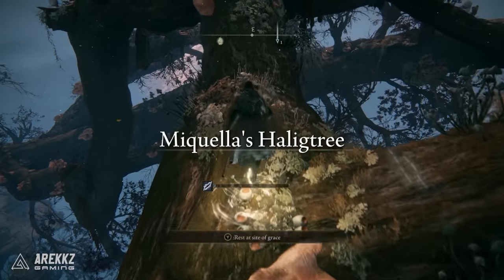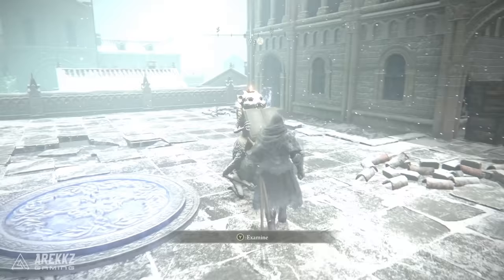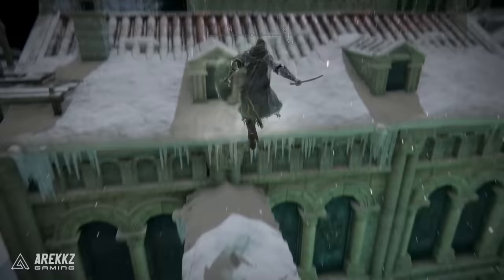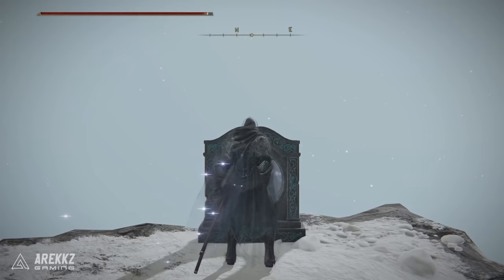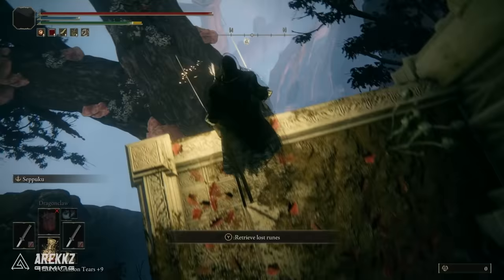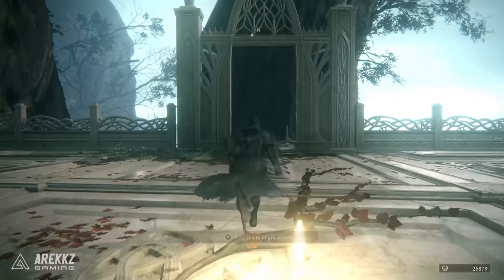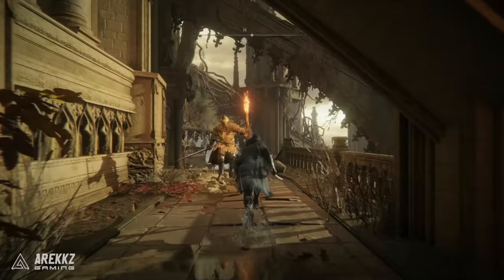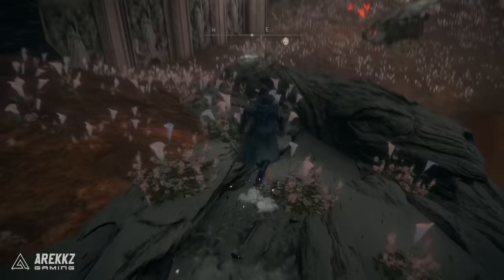Elden Ring | How to Get to Haligtree + Ordinia Evergaol Guide & Malenia Boss Location Guide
Here's how to get to Haligtree from the Consecrated Snowfield in Elden Ring. How to solve the Ordina Evergaol and get to Malenia boss location guide.